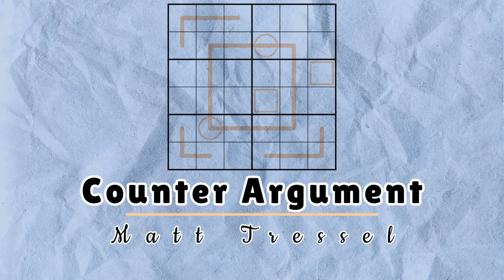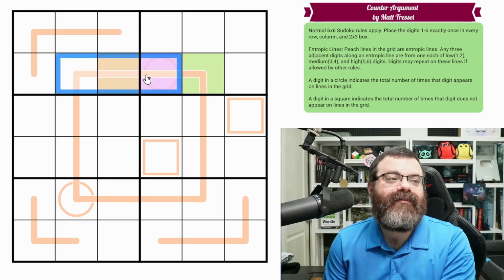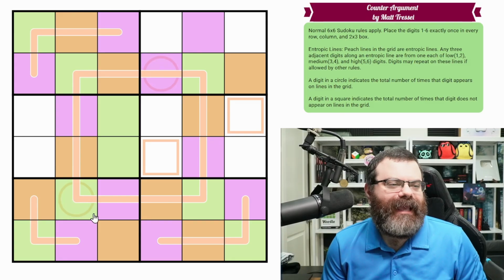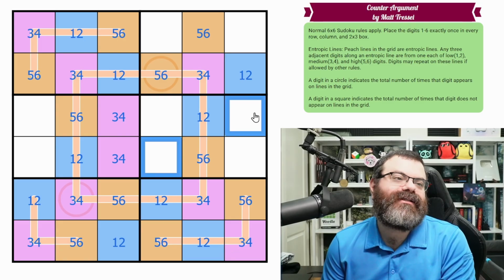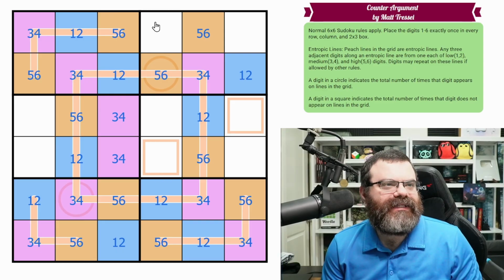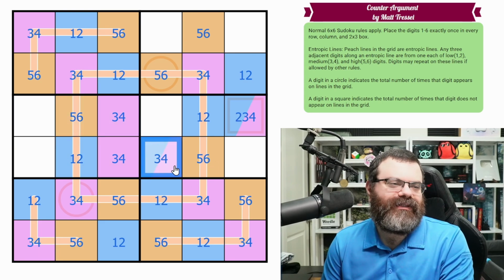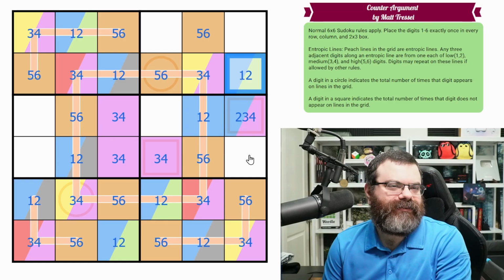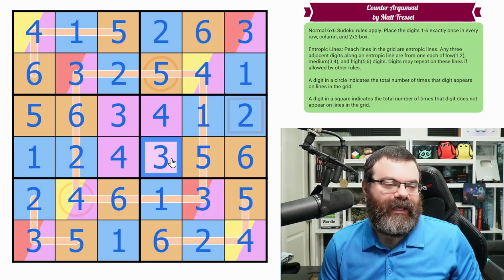Sudoku Adventure #855 - "Counter Argument" by Matt Tressel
0:00 Rules
2:01 Solve